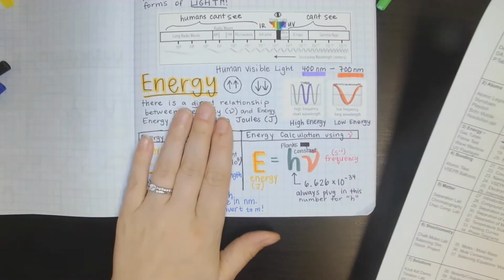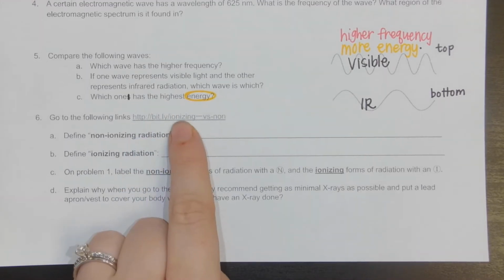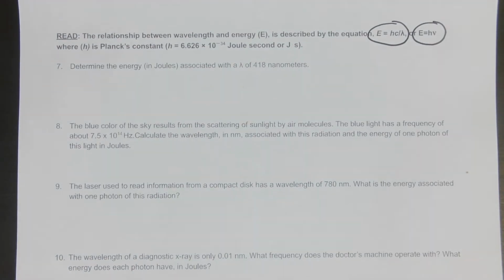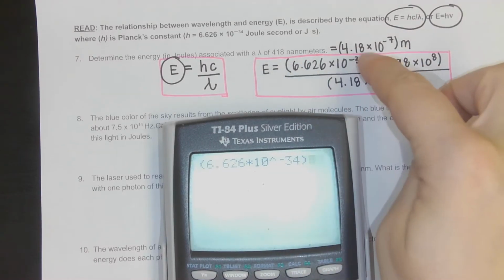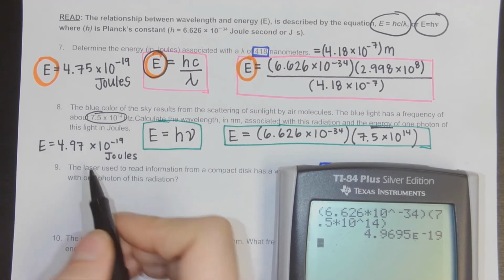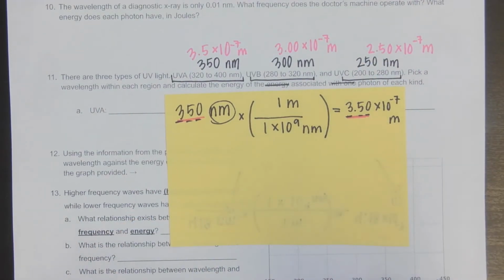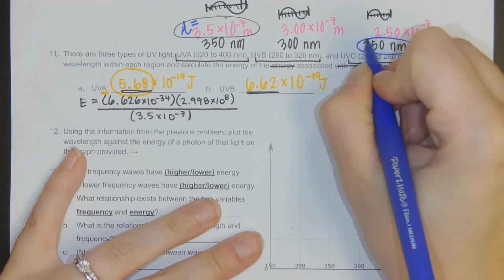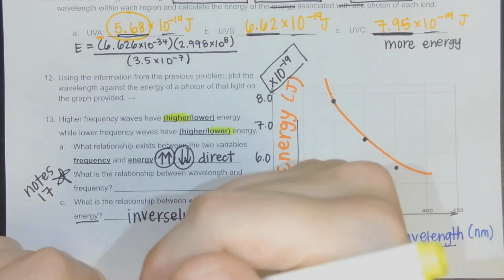HW#3.2 - Part 2